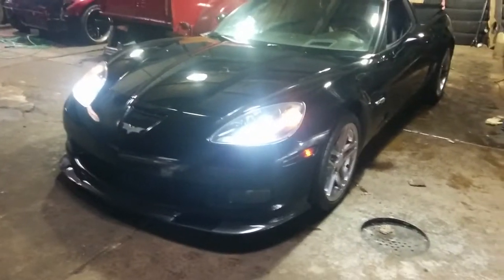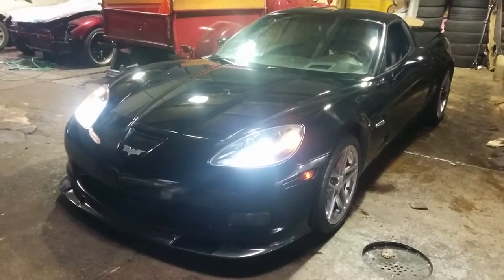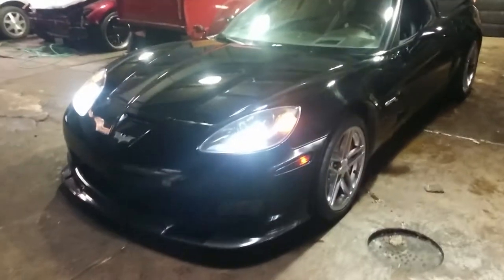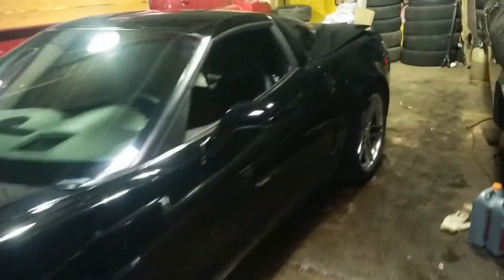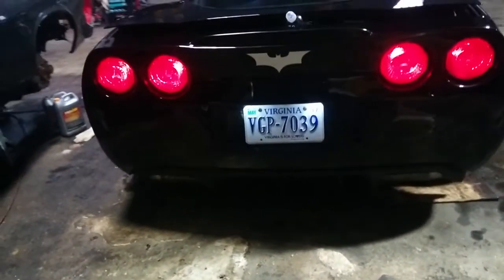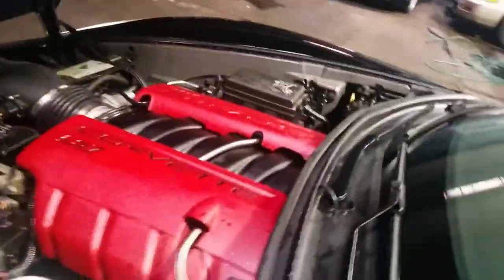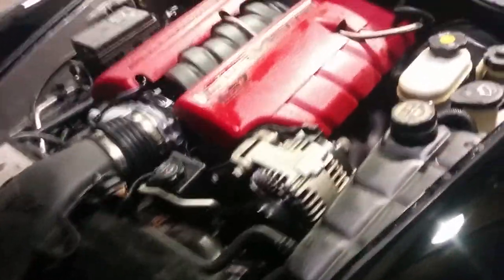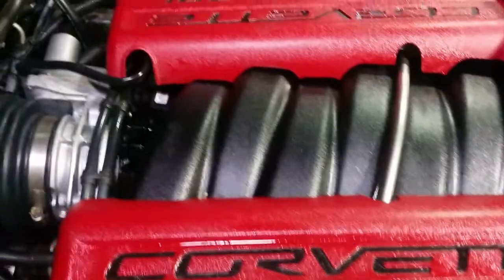Corvette Z06 build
2007 Corvette Z06 LS7 fully rebuild  ECU tune carbon fiber lip full exhaust.